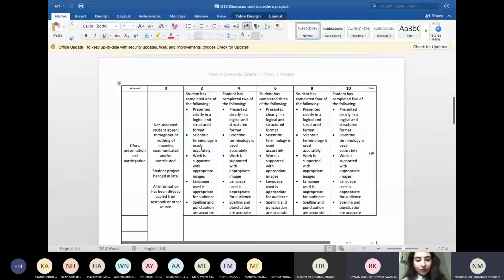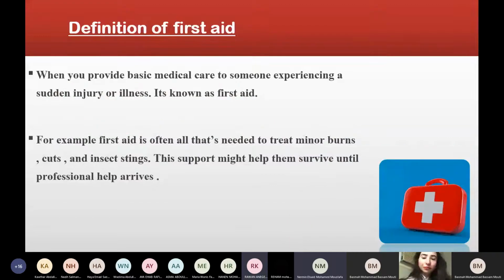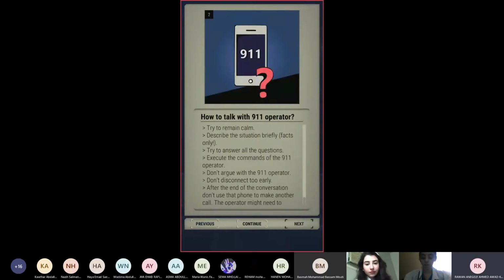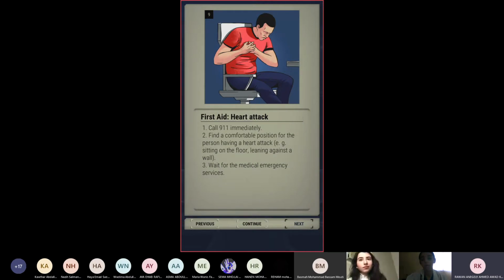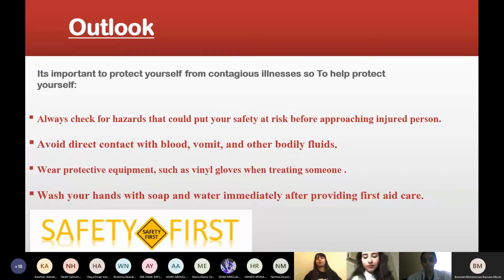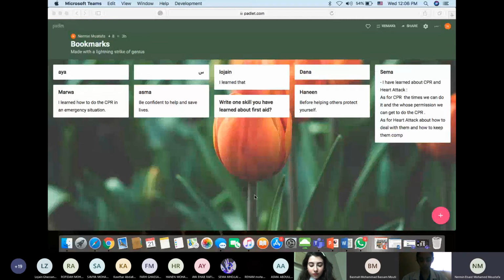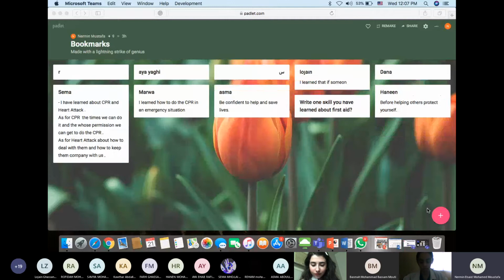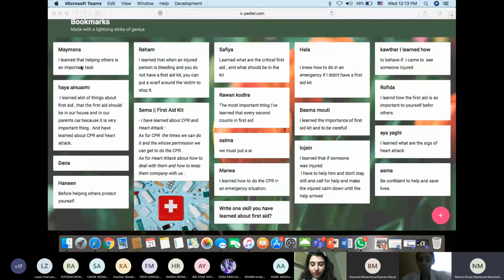نموذج لحصة تفاعلية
نموذج لحصة تفاعلية من طلاب المدرسة تحت اشراف أستاذة /نرمين السعيد